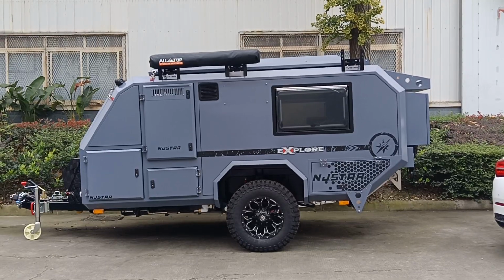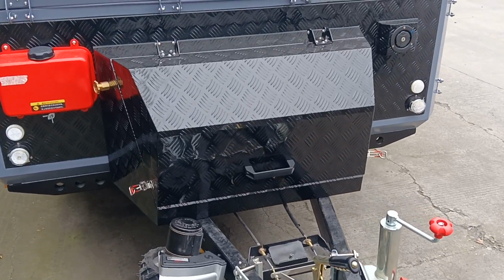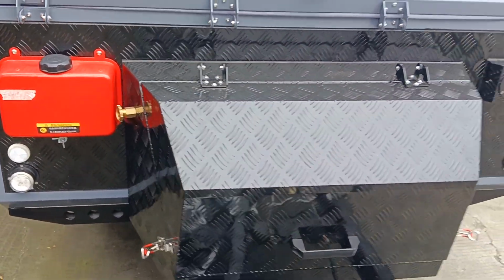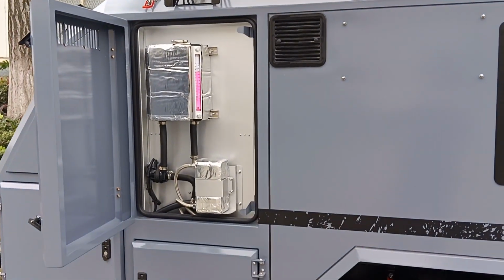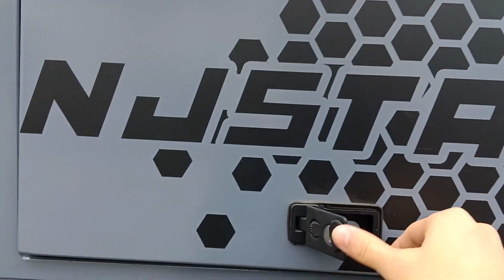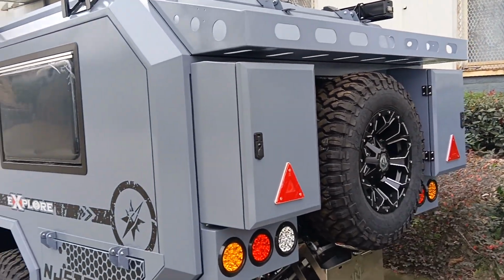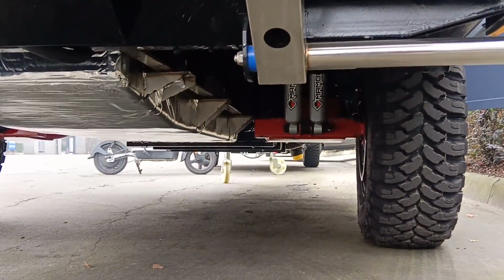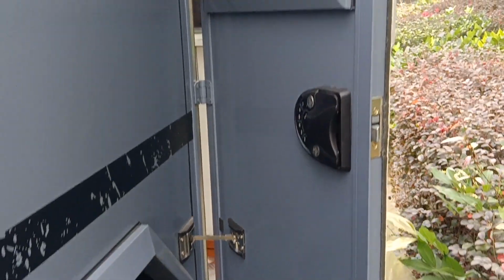The custom gery color njstar rv off road slop pop camper trailer with lower stage and outdoor shower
🌍Njstar rv off road camper trailer official website;

🛒If you like quality watches for entertainment, below available;

The contents of this video:
0:18~2:30 The hitch introduction, the customer installed an electric mover here.
2:31~5:20 The Water plumbing system side, the outdoor shower tent, the compressor hatch, the original shower power installed in here.
5:27~6:58 The rear of the trailer, and two stainless support back, and chaasis overlook.
6:58~7:43 The battery hatch, the customer upgrade a 300A lithium battery, and 2000W inverter for household electricity.
7:45~9:30 The inside view, starting from the lower entrance, with a ground clearance 40cm, and white interior very unique.

Thank you for your watching, and for price and configuration sheet,